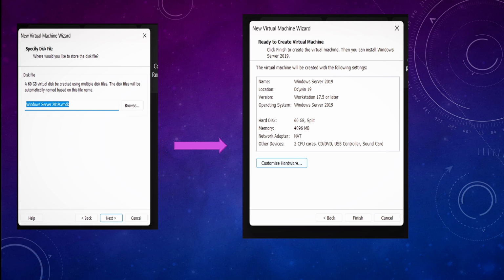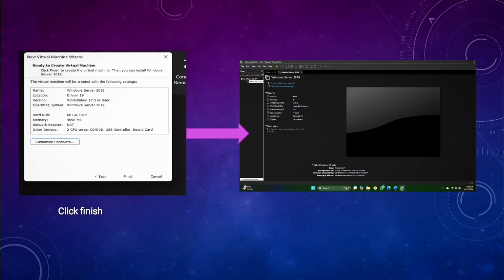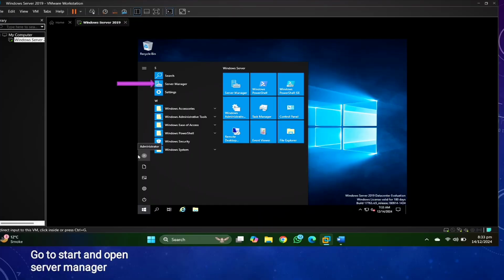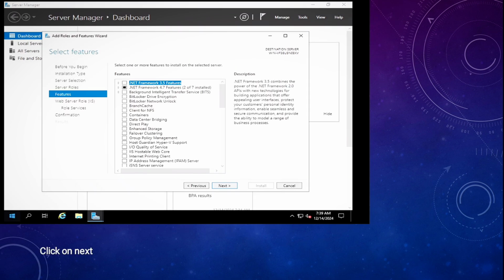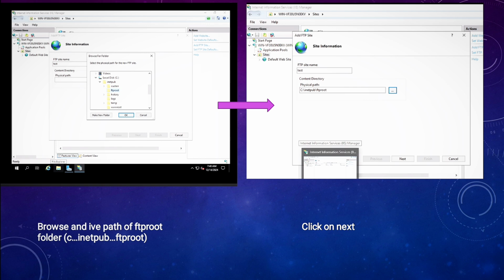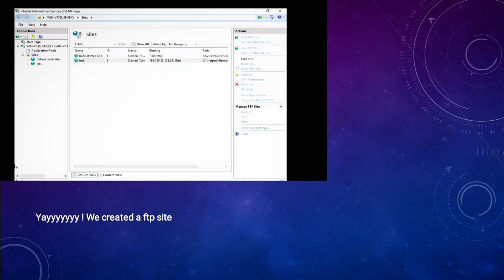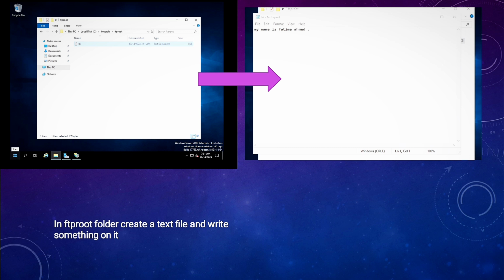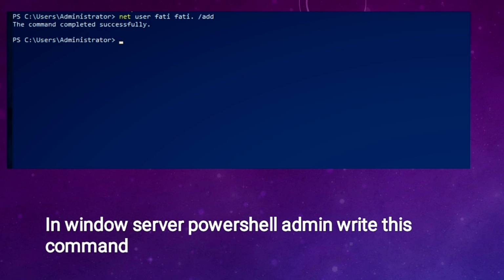How to Set Up a File Server on Windows Server 2019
Windows Server 2019 File Server Configuration Tutorial
In this video, I’ll guide you step-by-step through the process of setting up a file server on Windows Server 2019. Whether you're new to server administration or just looking for a simple solution to share files across your network, this tutorial covers everything you need to get your server up and running quickly.

We'll walk through:

Installing and configuring the necessary roles and features
Creating shared folders and setting permissions
Ensuring proper network access
Testing your file share on a client machine
Optional tips for managing access and backups
By the end of this video, you'll be ready to use Windows Server 2019 as a reliable file server for your network.